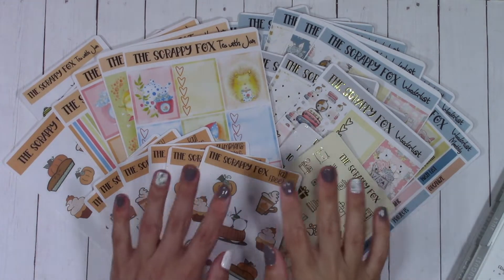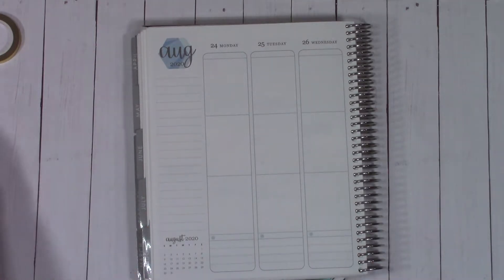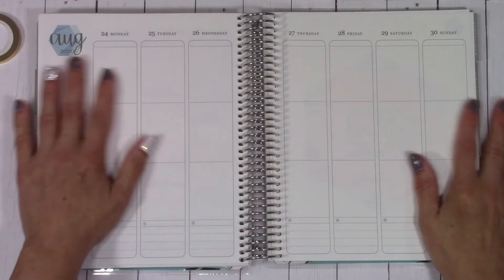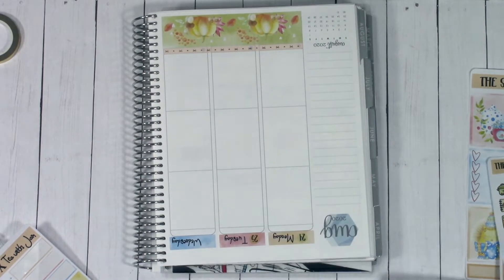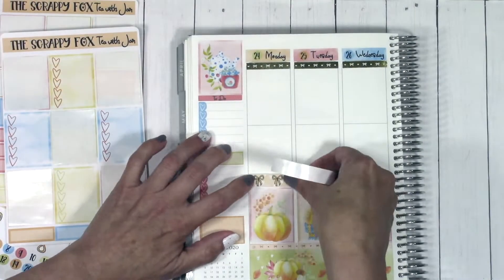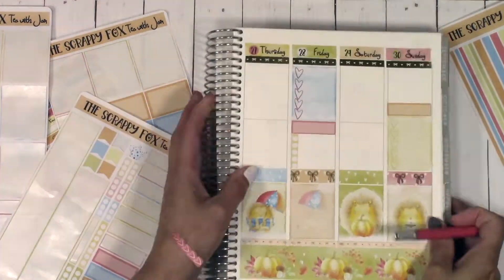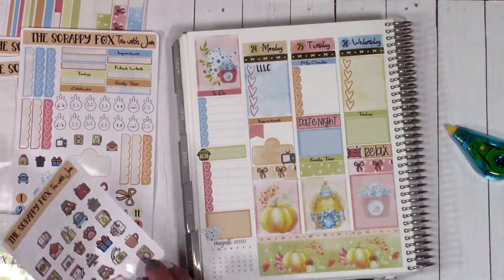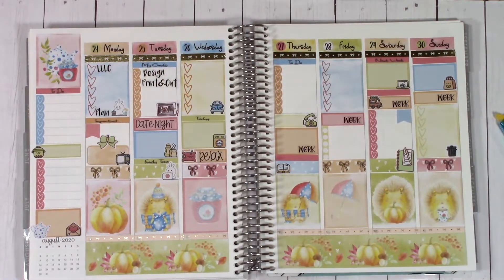Plan With Me and My New Release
Plan with Me using the Tea with Jam autumn inspired mini kit. Have a fabulous weekend!!
Etsy Shop
My Facebook page- It's only a dream